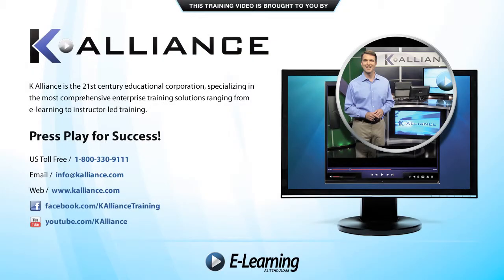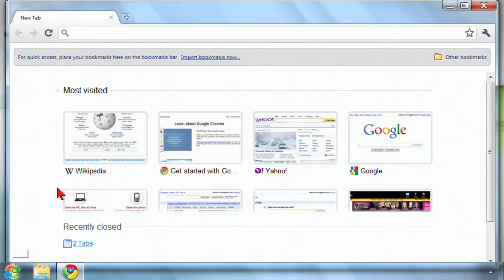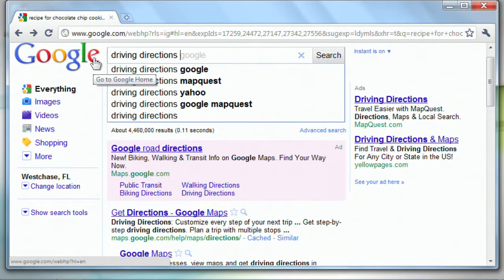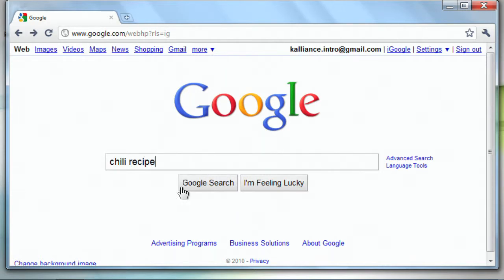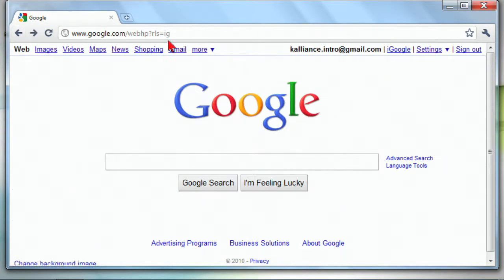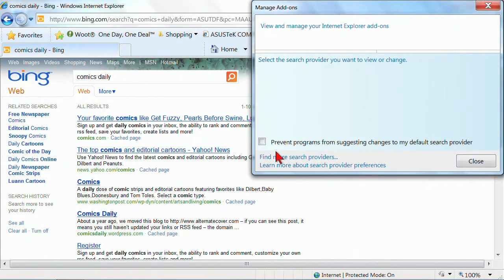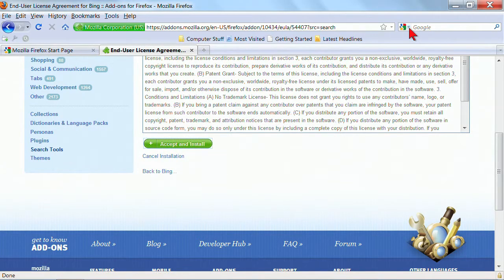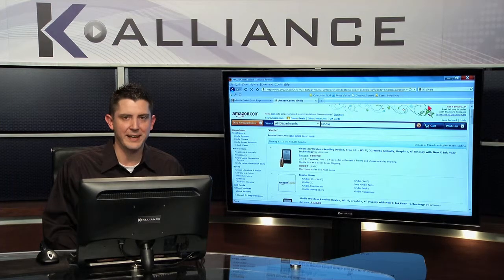Introduction to the Internet Basics Tutorial: Search Engines and Search Providers | K Alliance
Learn about Search Engines and Search Providers in this Introduction to the Internet training video. Contact K Alliance for more info. - 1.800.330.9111